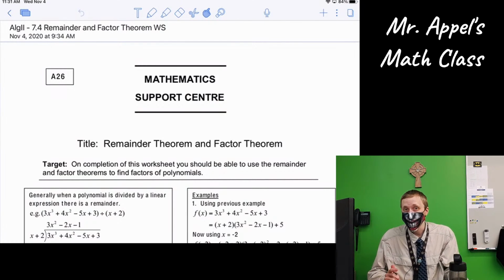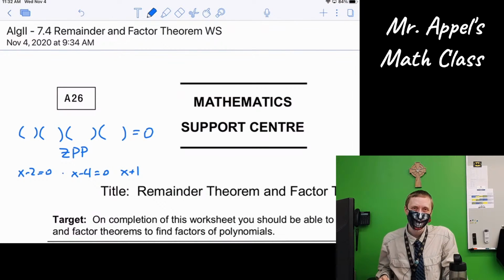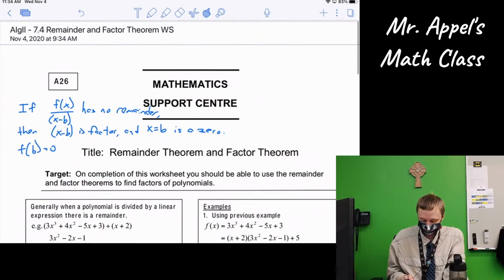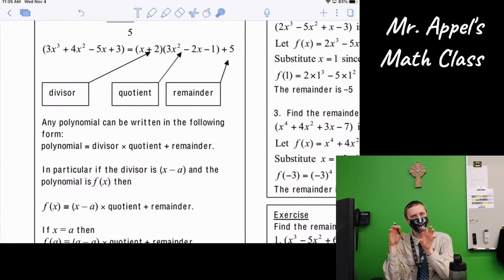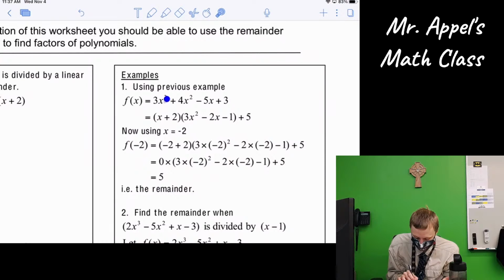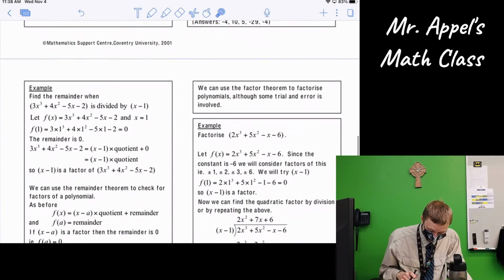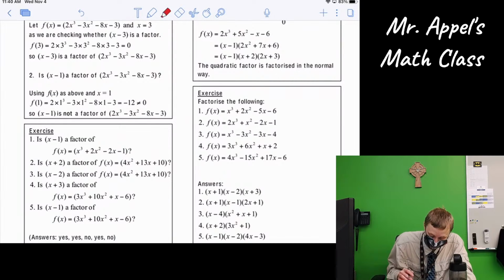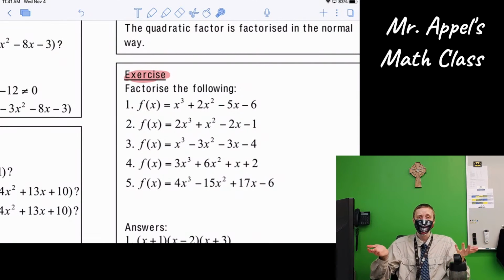WED 11/4/20 AlgII